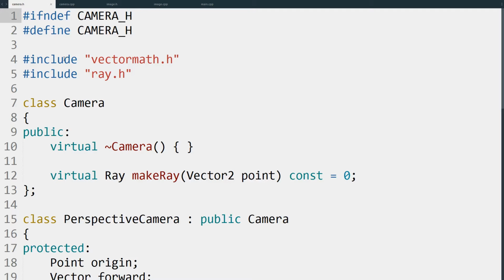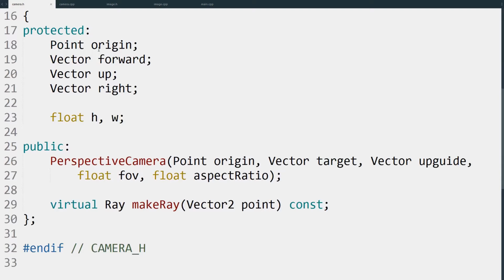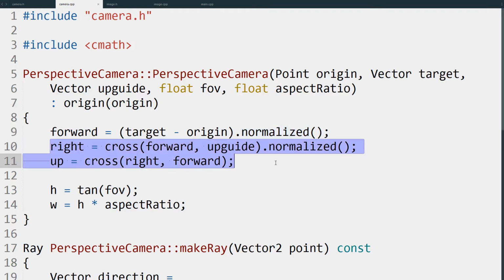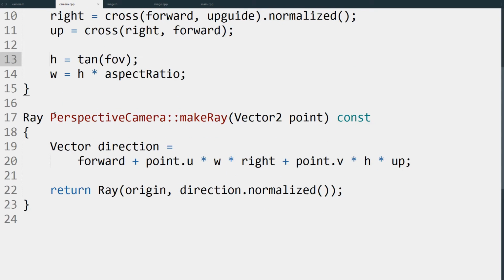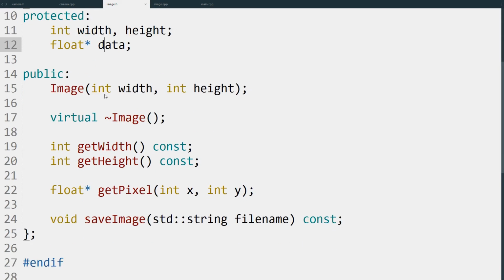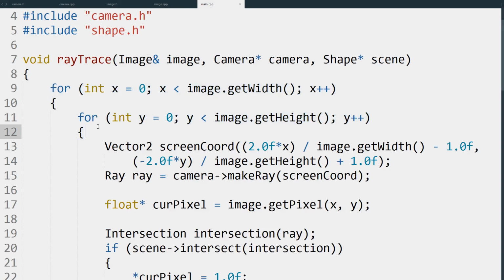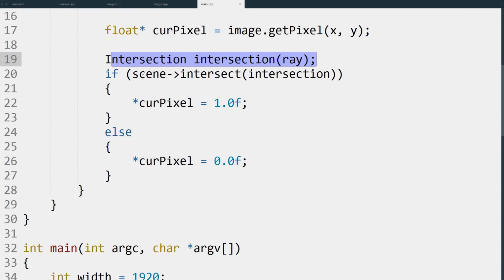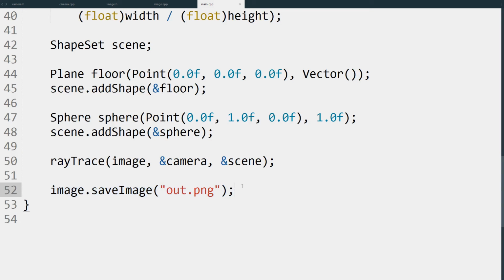Ray Tracer #7: Cameras (Code)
How to make a Ray Tracer tutorial

An explanation the code used to represent cameras and view the scene.